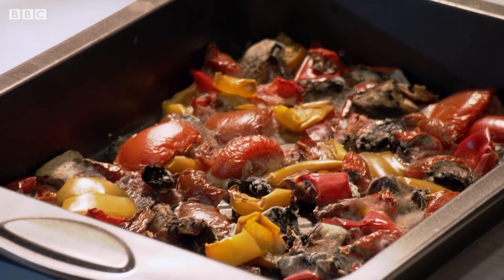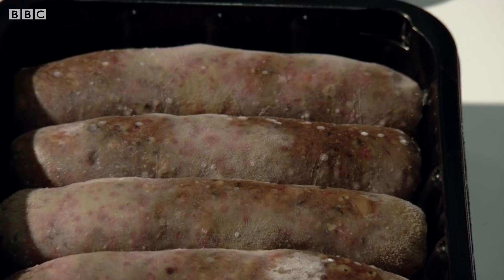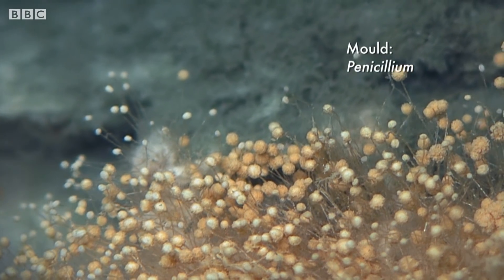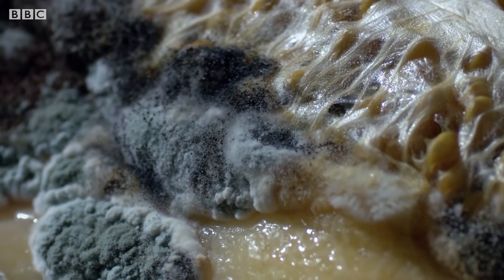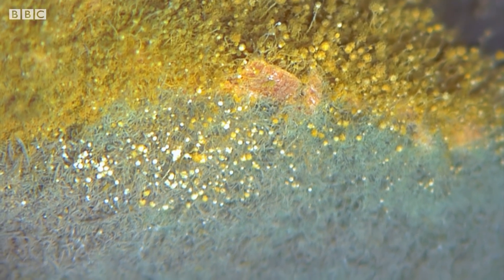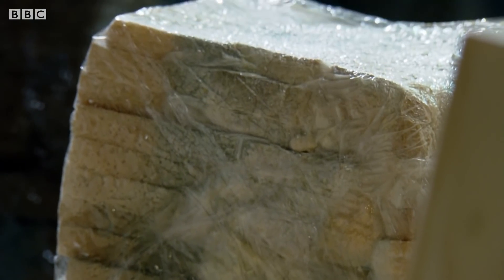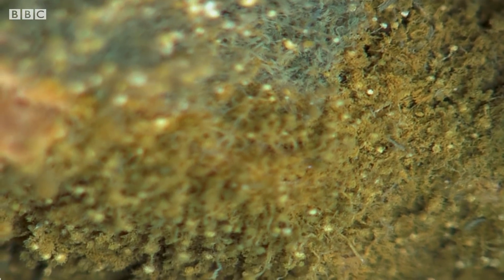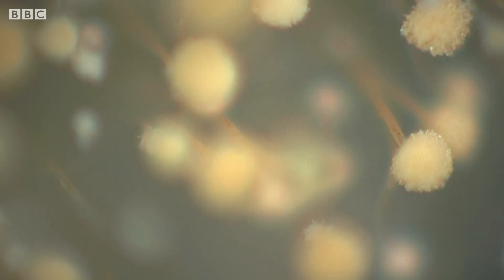Can you Eat Mouldy Food? | After Life: The Science of Decomposition | Earth Science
Fungi and bacteria all try to conquer a piece of rotting bread. Which mould will come out a winner between penicillium and  the toxic aspergillus? And most importantely - can it be dangerous for us to eat mould?

After Life: The Science of Decomposition
Imagine an average family kitchen. The fridge and cupboards are well stocked. There are flowers on the side. There's even a dead mouse in a cupboard and flies gathering above the fruit bowl. Over a period of three months, this film reveals the incredible science of taphonomy, following what happens to the organic matter in this kitchen as it starts to decompose. Beautifully shot, After Life is a journey through the heart of decay - from the towering branches of Aspergillus mould that sprouts from the surface of an orange to the spread of slime mould across a loaf of bread.